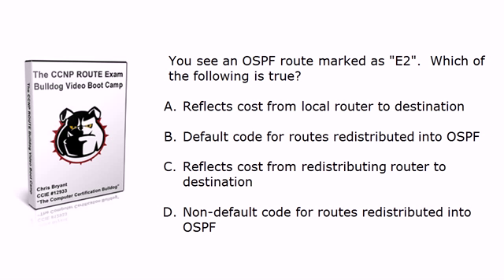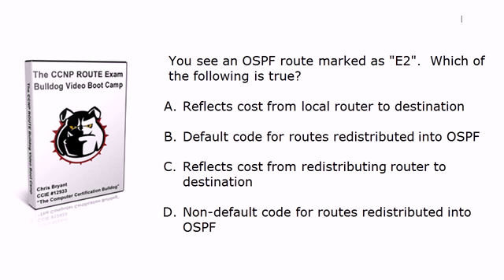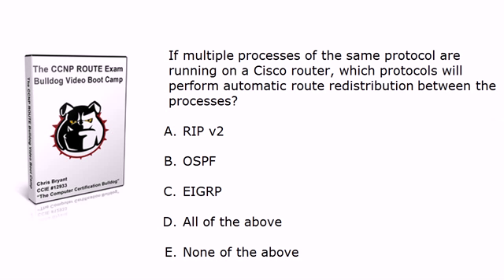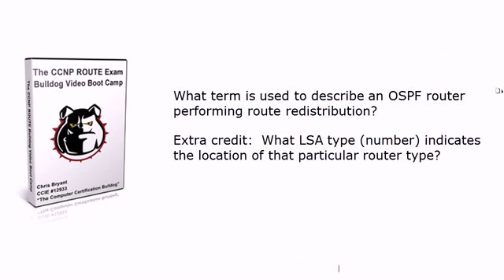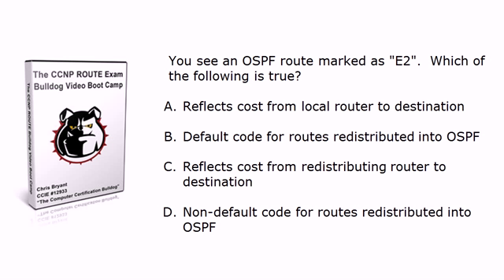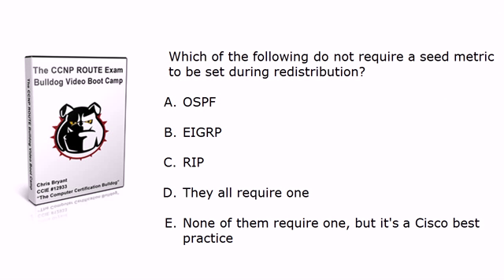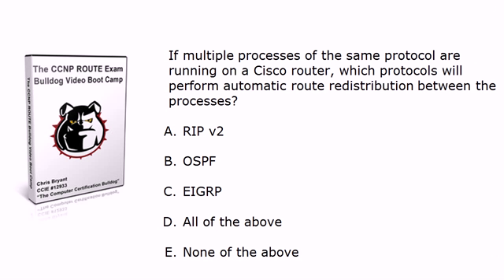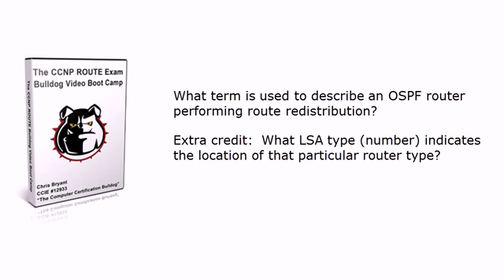CCNP ROUTE Video Practice Exam: Route Redistribution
to get your CCNP ROUTE DVD for just $97, and the same course is also available in On-Demand format

In today's CCNP ROUTE Video Practice Exam, we'll hit several vital points of route redistribution -- and these points will add up to  BIG points on your exam!

Chris Bryant
CCIE #12933
"The Computer Certification Bulldog"